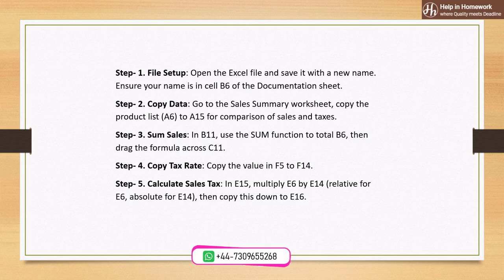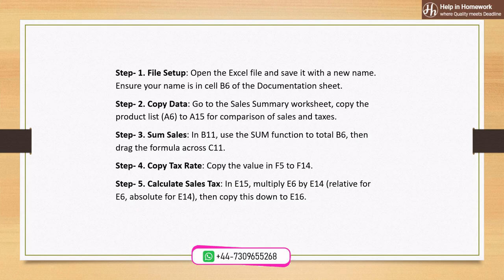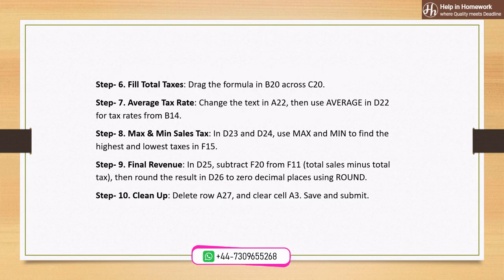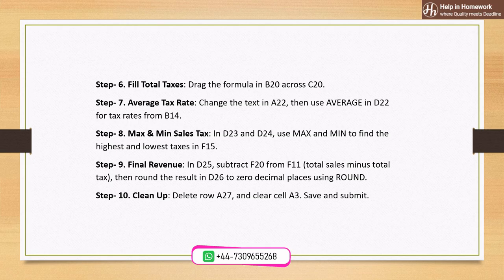Illustrated Excel 2016 | Module 2: SAM Project 1b | Help in Homework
24 / 7 Live Support
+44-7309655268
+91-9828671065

Illustrated Excel 2016 | Module 2: SAM Project 1b
Beth's Café
working with formulas and functions
GETTING STARTED
·   Open the file IL_EX16_2b_FirstLastName_1.xlsx, available for download from the SAM website.
·   Save the file as IL_EX16_2b_FirstLastName_2.xlsx by changing the "1" to a "2".
·    With the file IL_EX16_2b_FirstLastName_2.xlsx still open, ensure that your first and last name is displayed in cell B6 of the Documentation sheet.
PROJECT STEPS
1.        Beth owns a café chain with stores in four different cities. She wants to analyze her sales of and sales taxes associated with her store's most popular items.
Go to the Sales Summary worksheet.
Copy the contents of the range A6:A11 and paste them into the range A15:A20 so that Beth can compare the sales of and the sales taxes for the same products.
2.        In cell B11, create a formula using the SUM function to total the values in the range B6:B10.
Using the Fill Handle, copy the formula in cell B11 into the range C11:F11.
3.        Copy the contents of cell F5 to cell F14.
4.        In cell E15, create a formula that multiplies the value in cell E6 (Latte sales in Baltimore) by the value in cell E14 (sales tax rate in Baltimore). Use a relative reference to cell E6 and an absolute reference to cell E14 in the formula.
Copy the formula you created in cell E15 to the range E16:E19 to determine the sales tax for each item sold in Beth's Baltimore branch.
5.        Using the Fill Handle, copy the formula in cell B20 to the range C20:F20.
6.        Beth wants to open a new store in a different city, and she wants to estimate what her expenses would be.
In cell A22, change the text to Average tax rate for all cities (without including a period at the end of the phrase).
7.        In cell D22, create a formula that uses the AVERAGE function to identify the average tax rate for all cities from the values in the range B14:E14.
8.        Beth would like to know which products resulted in her collecting the highest and lowest amounts of sales tax.
In cell A23, enter the text Highest tax paid across products (without including a period at the end of the phrase).
9.        In cell D23, create a formula that uses the MAX function to identify the highest value in the range F15:F19.
10.     In cell D24, create a formula that uses the MIN function to identify the lowest value in the range F15:F19.
11.     Beth is interested in knowing how much revenue she generated from these popular items in total after deducting taxes.
In cell D25 create a formula that subtracts the value in cell F20 (total sales taxes collected) from the value in cell F11 (total sales).
12.     Beth would also like the final revenue total to be rounded without decimal places.
In cell D26, create a formula using the ROUND function that rounds the value in cell D25 to zero decimal places.
13.     Because Beth already calculated the average tax rate for all cities in cell D22, the range A27:D27 is no longer necessary. Delete the cells in the range A27:D27 and shift the remaining cells up.
14.     Cell A3 contains a note indicating this document is incomplete. As the worksheet is now finished, clear the contents of cell A3.
Your workbook should look like the Final Figure on the following page. Save your changes, close the workbook, then exit Excel. Follow the directions on the SAM website to submit your completed project.
Final Figure 1: Sales Summary Worksheet